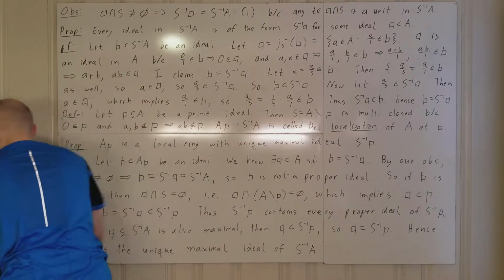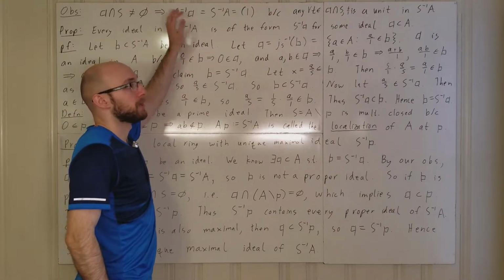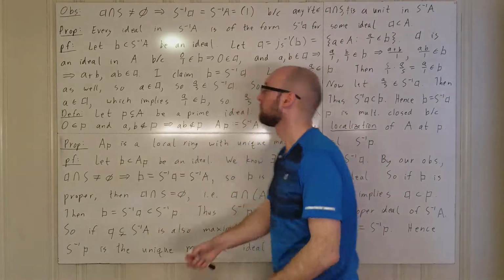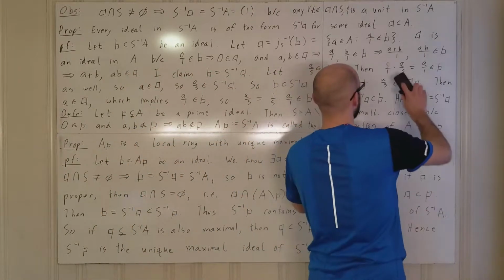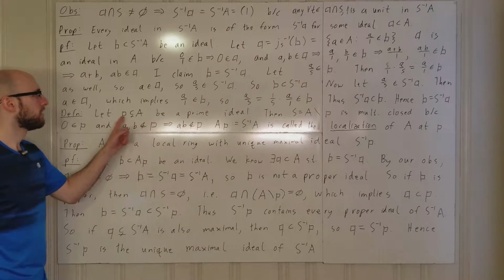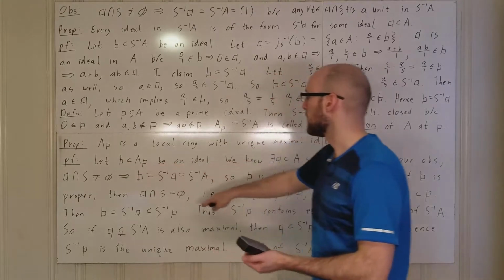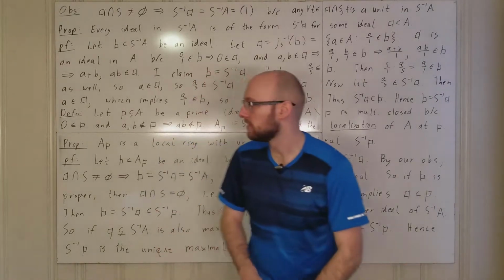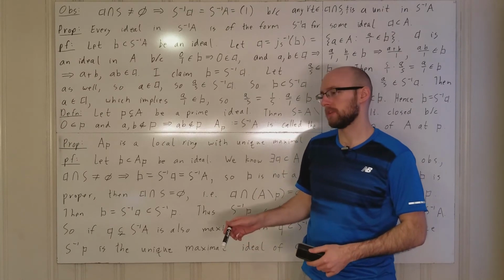Ring Lecture 7.3: Localization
Part 3 of lecture 7 from my ring theory lecture playlist. Topics discussed include localization of rings at prime ideals.